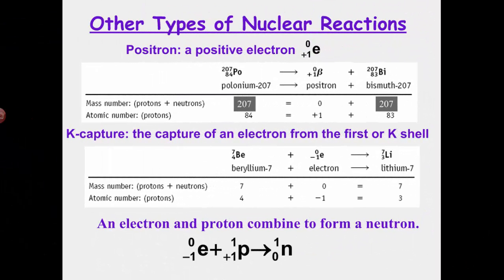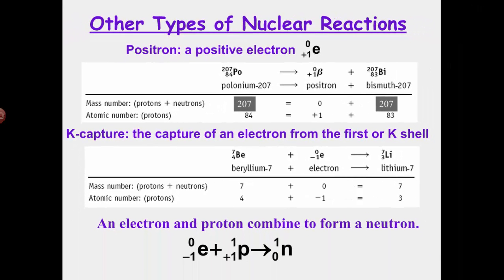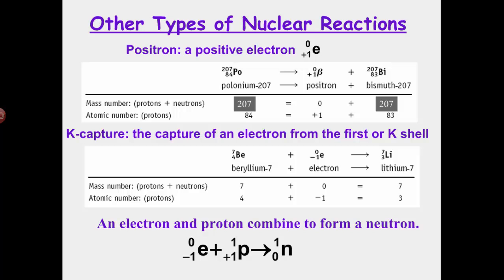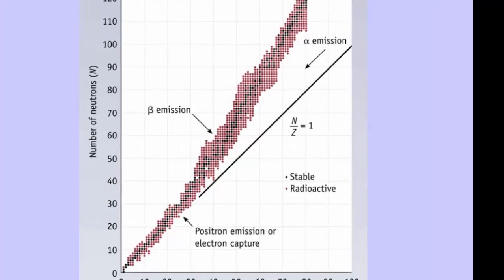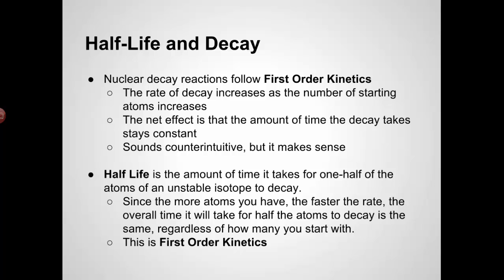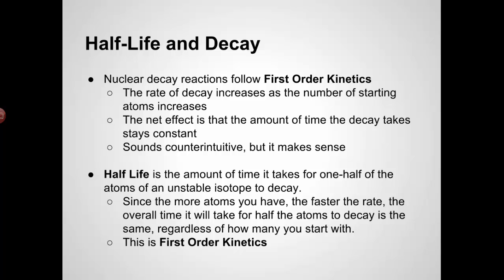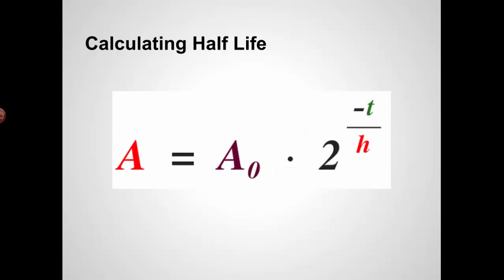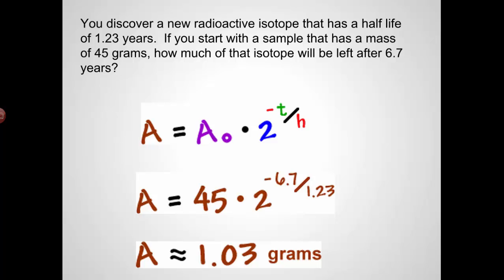Positron Emission, K-Capture, and Half Life